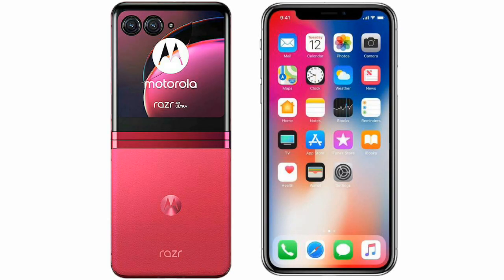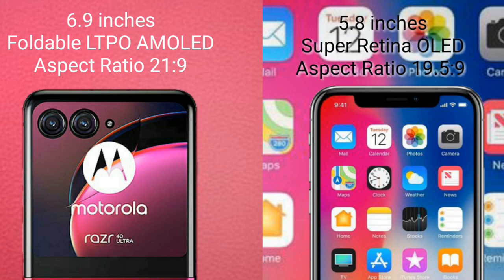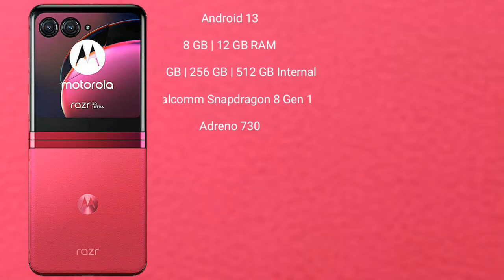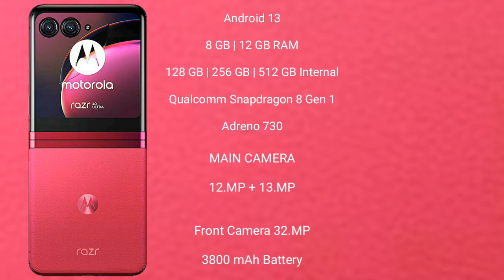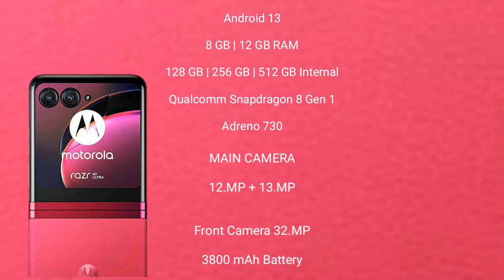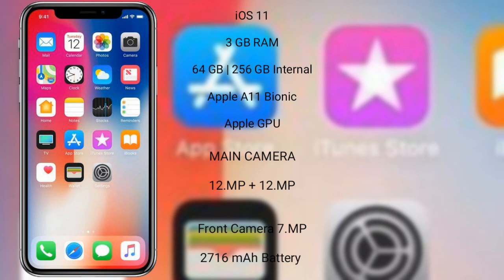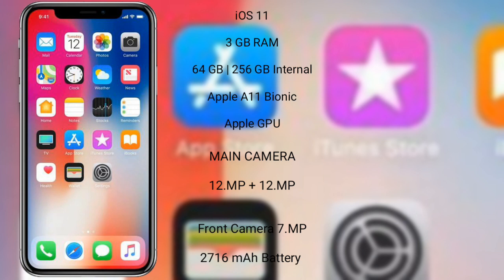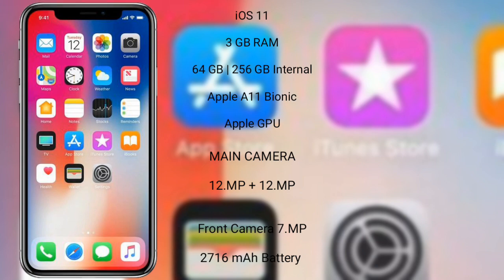Motorola Razr 40 Ultra vs iPhone X Review & Comparison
motorola razr 40 ultra vs iphone x
razr 40 ultra vs iphone x